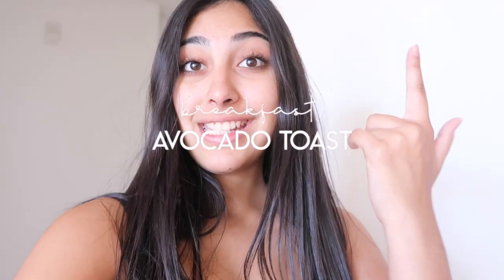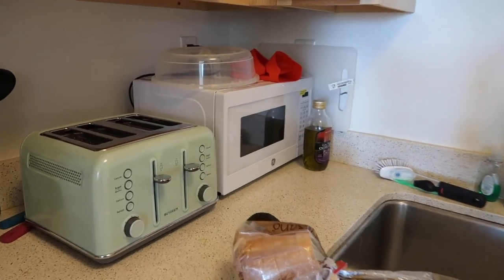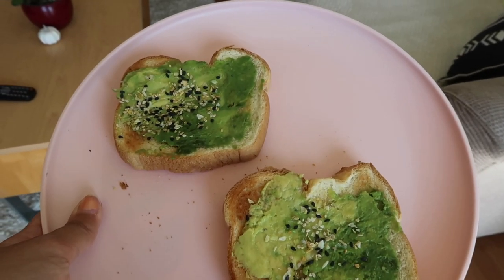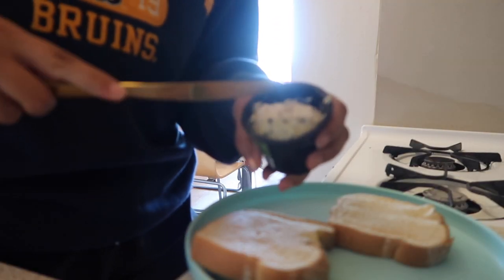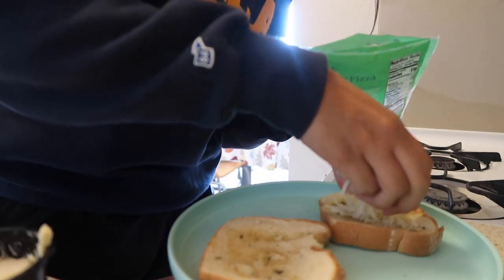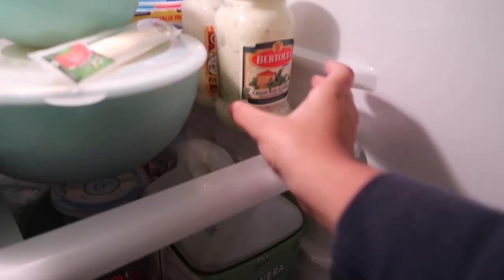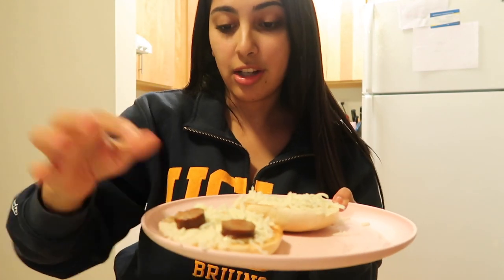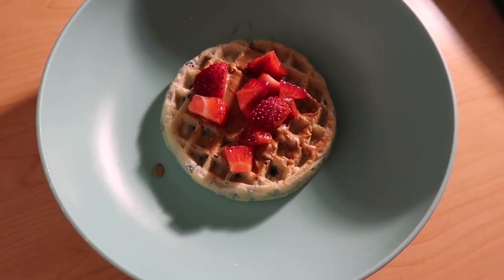COLLEGE WHAT I EAT IN A DAY || UCLA EDITION + GIVEAWAY FT. BUYDEEM 4 SLICE TOASTER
hi everyone!! here is a what I eat in a day while at college at the University of California, Los Angeles (UCLA)! thank you so much for watching my video & i hope you all love it!

✩ SOCIAL MEDIA ✩
vsco: @nicocodiaz

camera: canon g7x marked ii

xoxo
nicole

2. Like this Video
3. Comment your Instagram Name or Email (for contact purposes)

~Closes 2 Weeks After Upload Date~

GOOD LUCK!